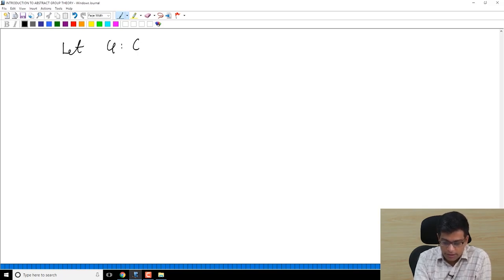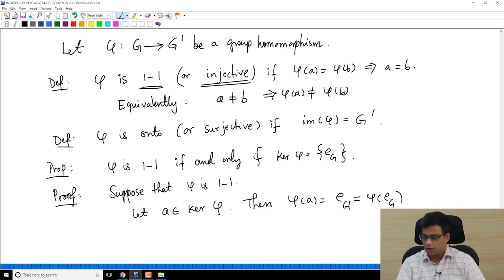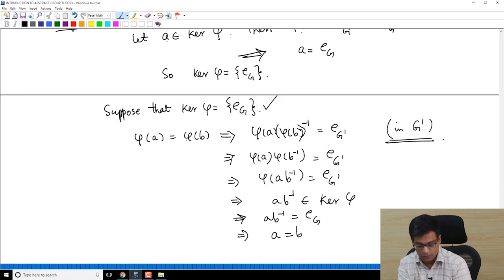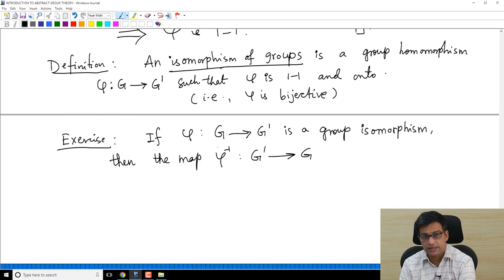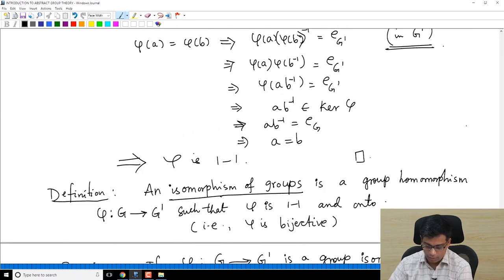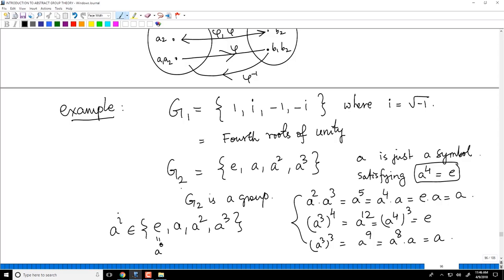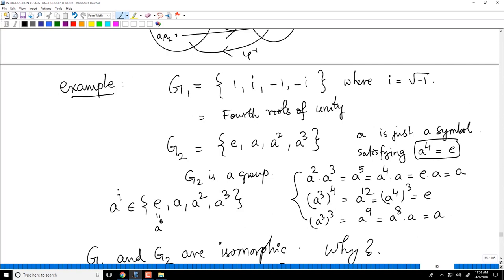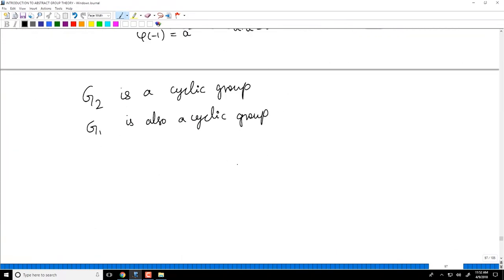Group isomorphisms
Subject : Mathematics
Course Name : NOC:Introduction to Abstract Group Theory